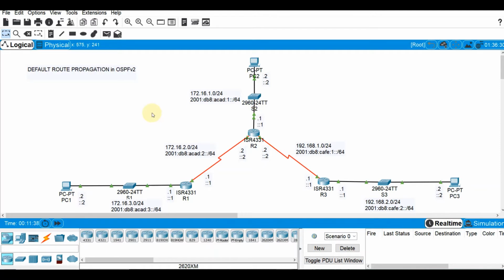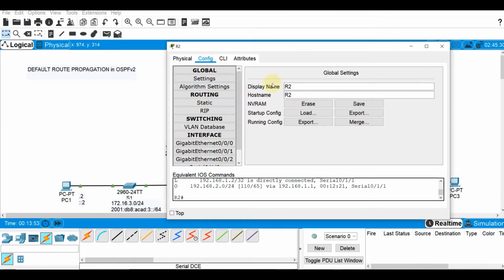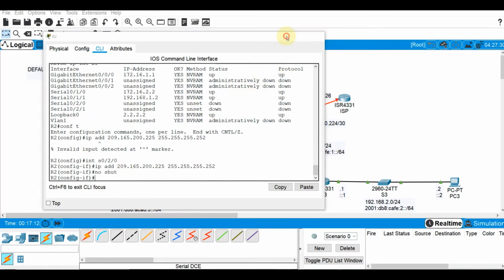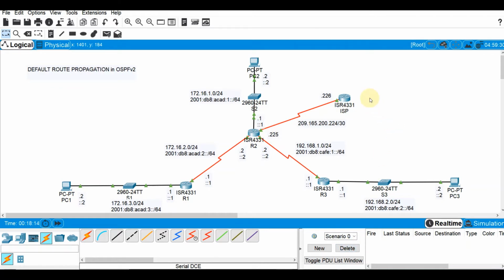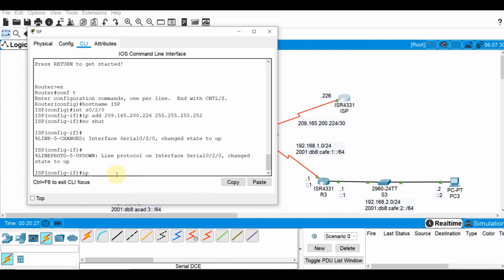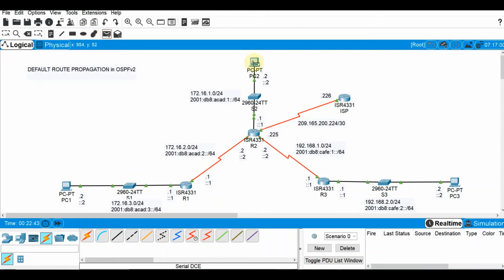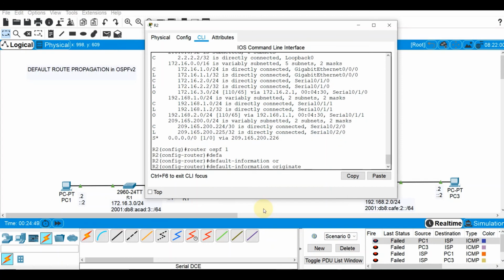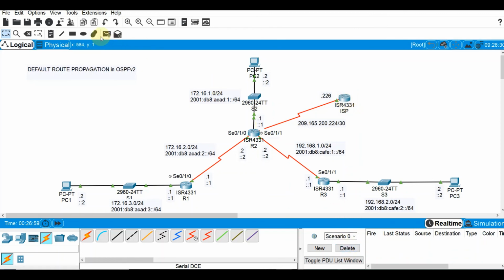ENSA M2 Demo Default Route Propagation in OSPFv2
This video demonstrates how to configure default route propagation in OSPFv2